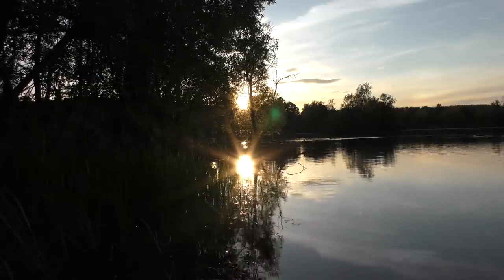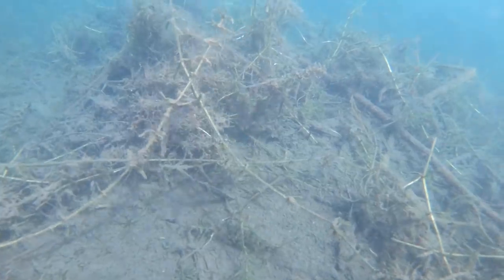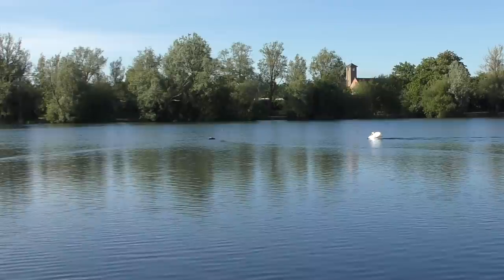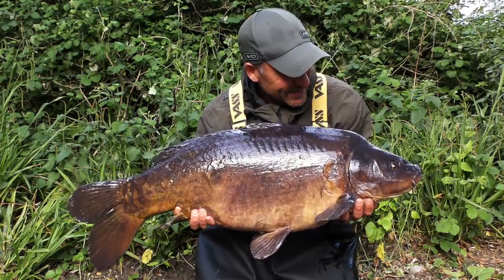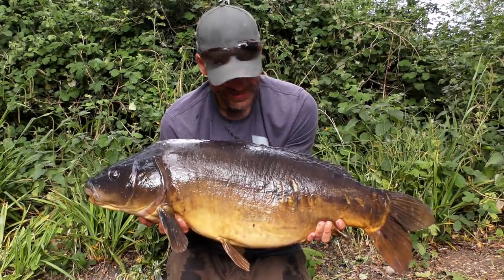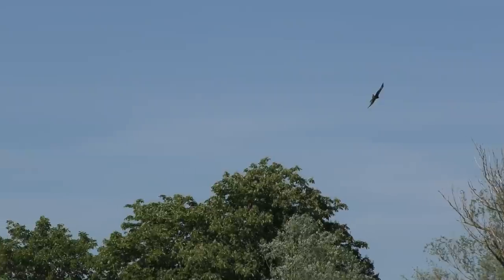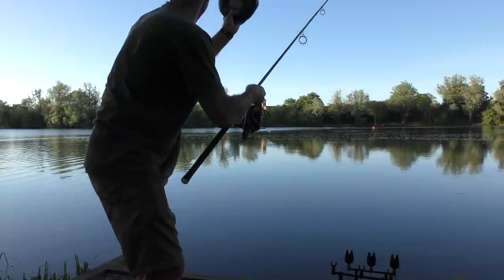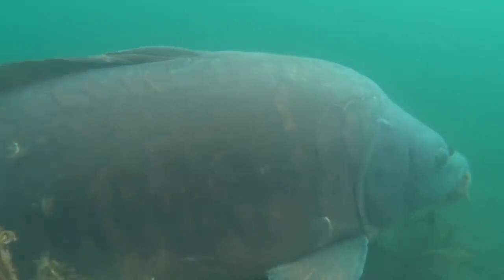THE best-looking day ticket CARP in the UK!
A 72-hour trip to the historical Orchid Lake in Oxfordshire turns into a red letter day, as I catch 42 fish including one of the best-looking day-ticket carp in the UK, Morgan's at 36lb. I've fished this water on and off for almost thirty years. I talk about what I've learnt during this time, covering best swims and tactics to try as well as which fish are the main targets of the anglers. This is part one of two films on Orchid, the second coming next month when I look at surface fishing and manage to land the biggest fish in the lake known as Delilah.